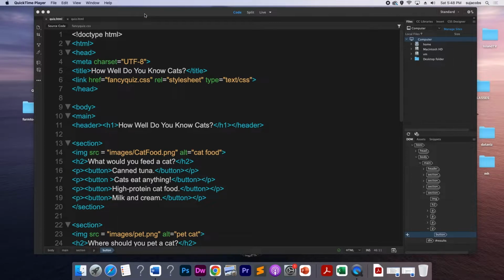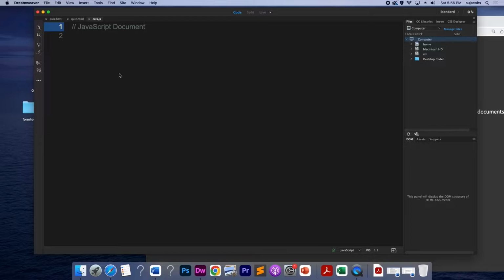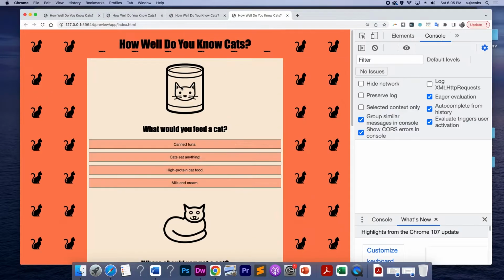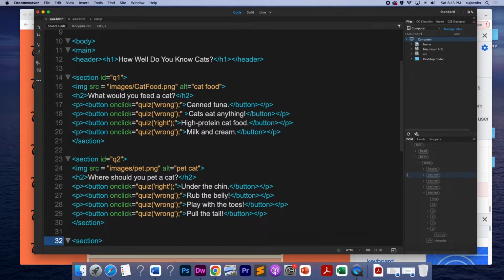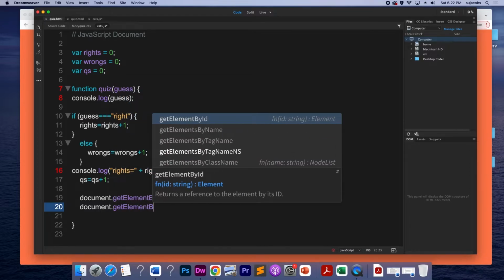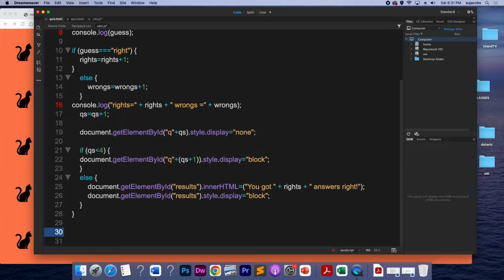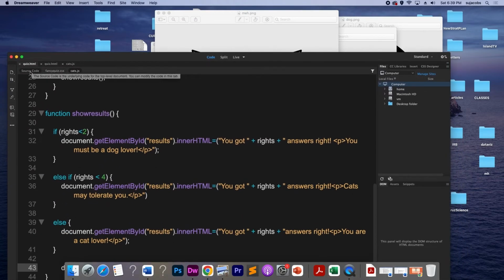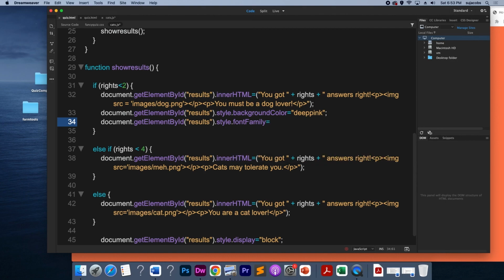Interactive Quiz with Javascript